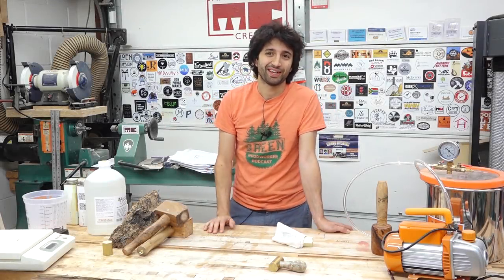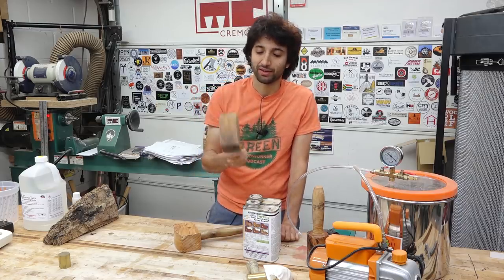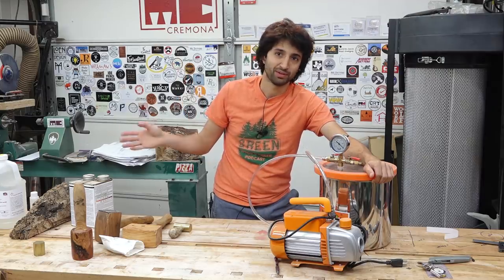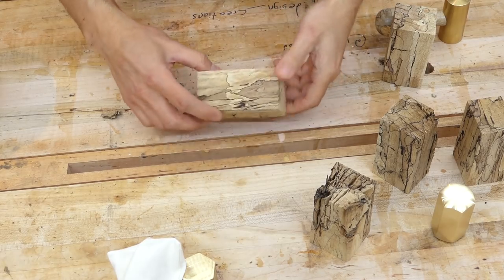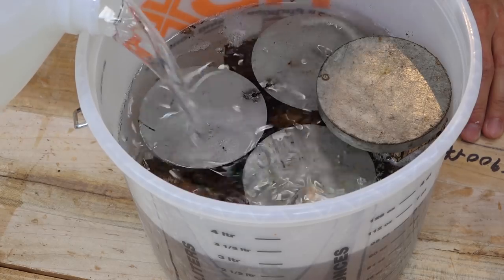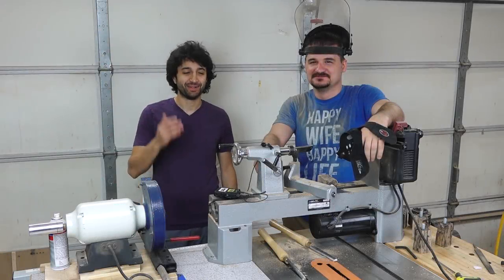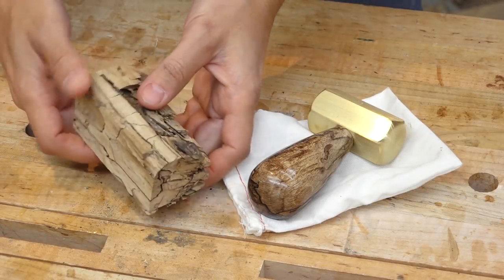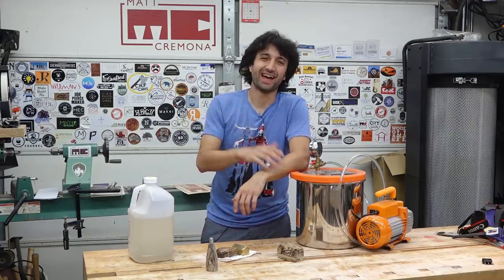Rotten Wood to Brass Hammer Handle - Resin Stabilizing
Resin stabilizing is a technique that I've been wanting to try for a long time.  It's mostly used for turning blanks but since I don't turn very often, I never would have had a good use for the blanks.  Luckily my friend Dema makes these brass hammers with resin stabilized handles and he agreed to turn any blanks that I made into finished hammers.

Purchase one of Dema's Hammers - Etsy Shop

Products
Stabilizing Resin
Vacuum Chamber
West System Epoxy Resin (Gallon)
West System Epoxy Slow Hardener (Quart)
West System Metering Pumps
High Density Filler
Buffing System